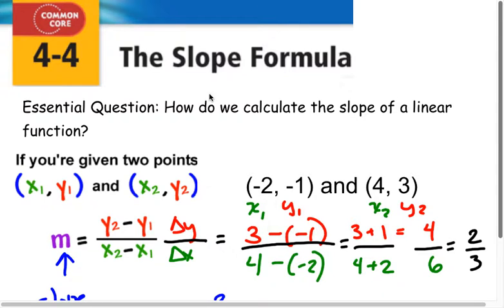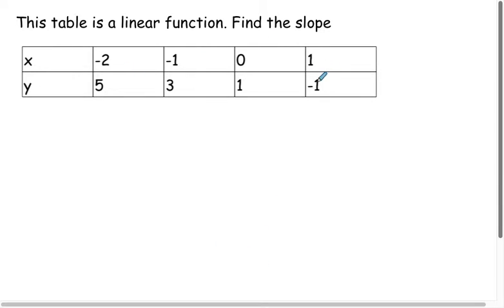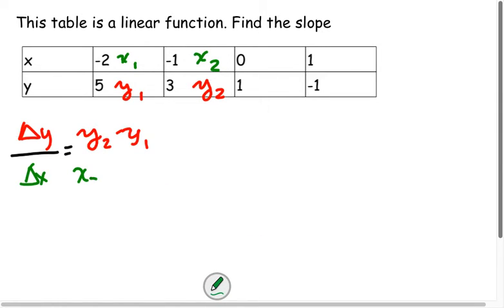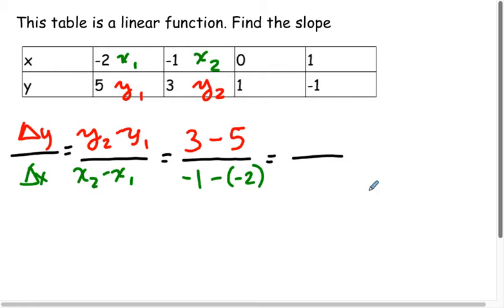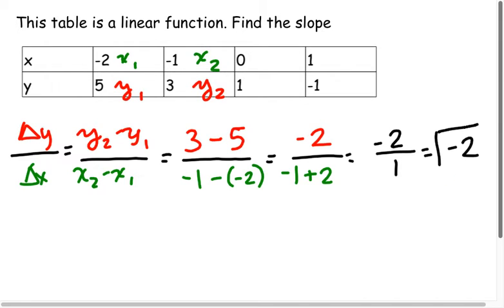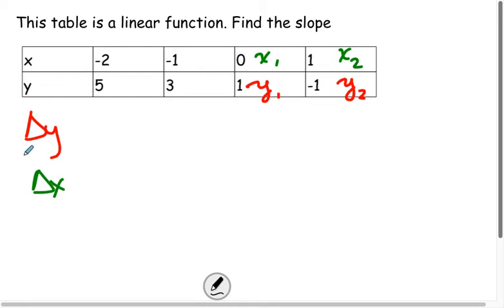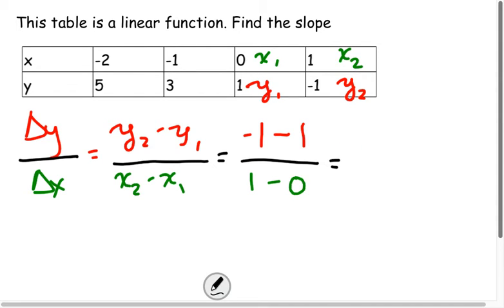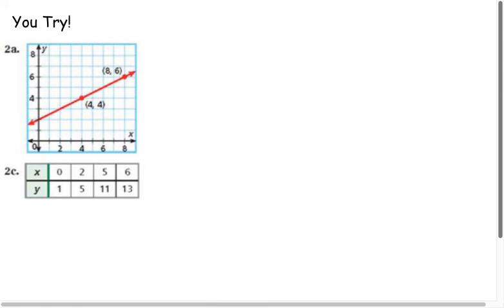Slope Formula Example 2